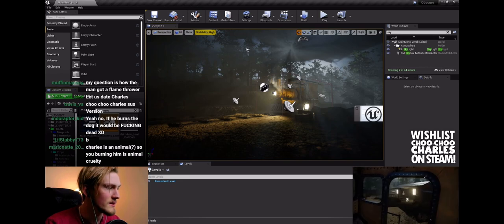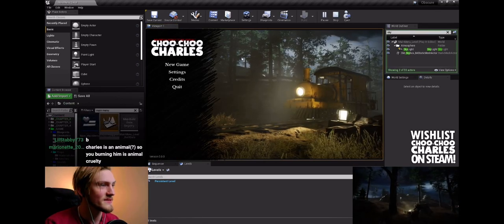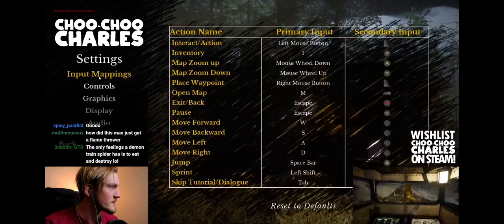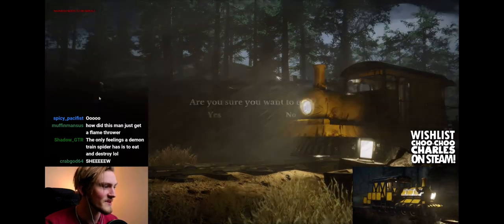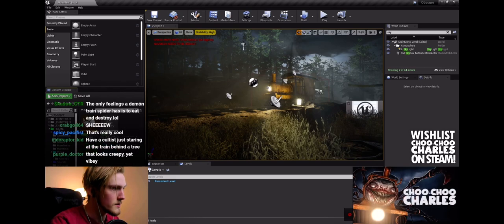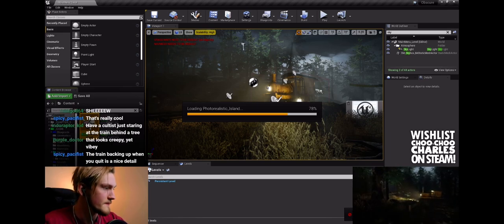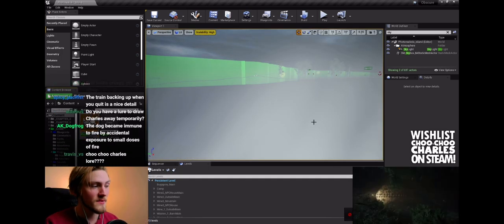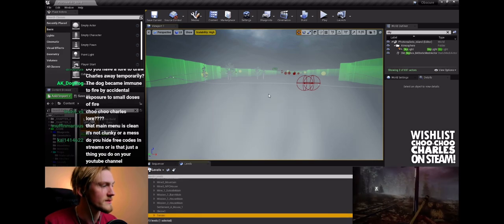Choo Choo Charles main menu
This is from one of his streams.